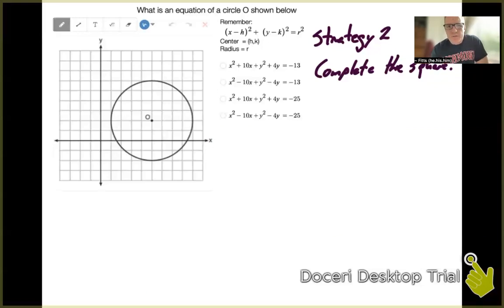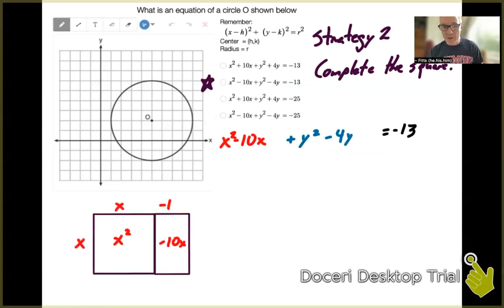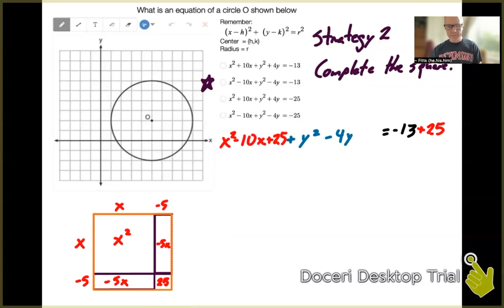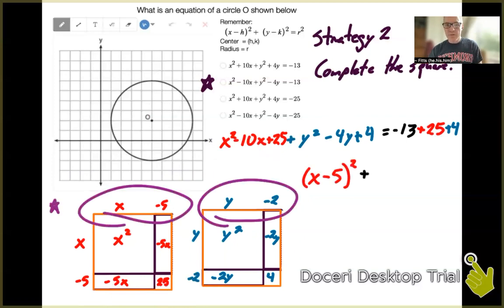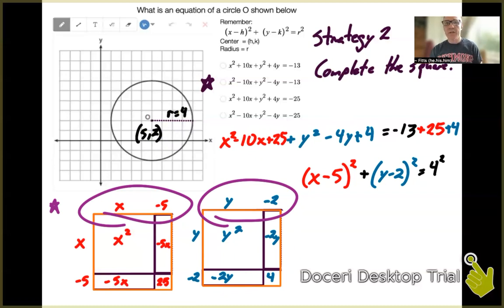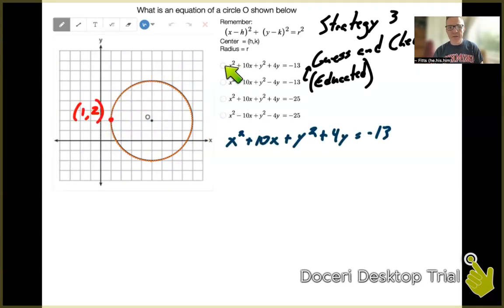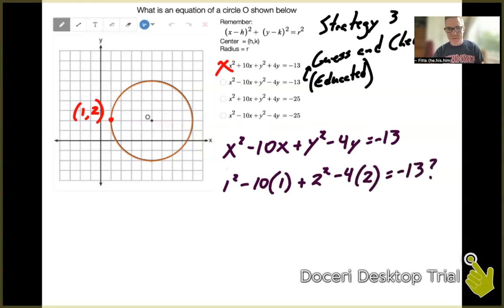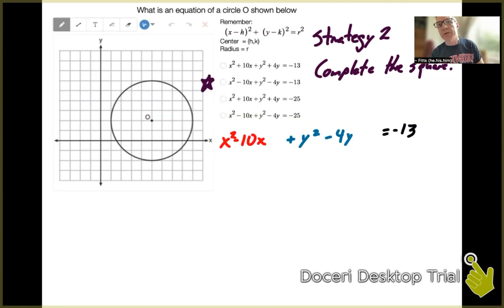Circle Equation Comp the Square